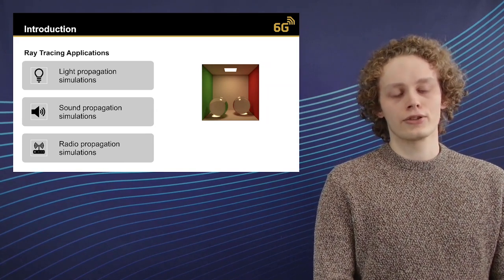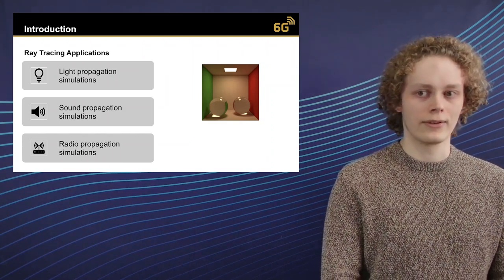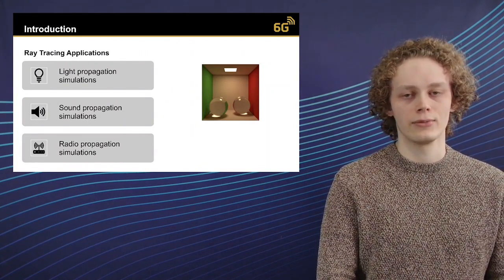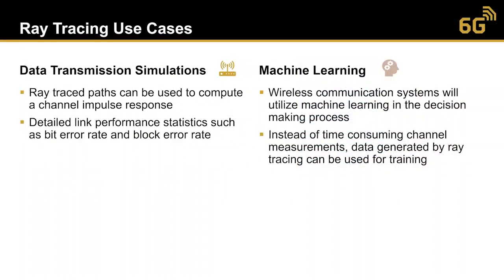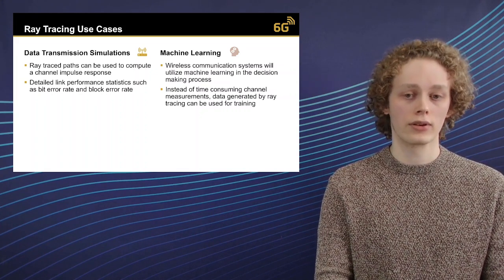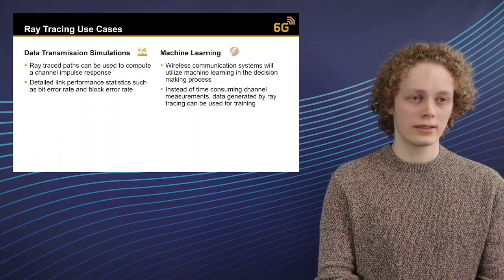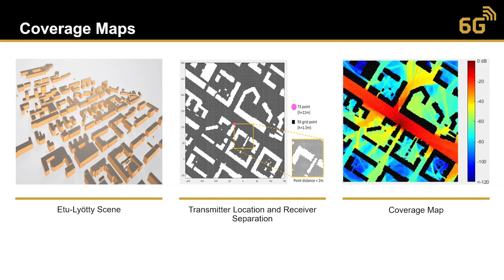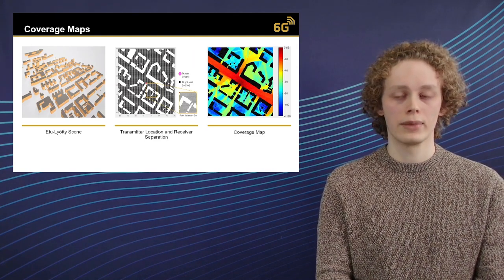Ray Tracing for 6G Communication and Sensing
Join Niklas Vaara to discover ray tracing for 6G communication and sensing. This presentation goes into the application of computer-vision-based models for radio channel characterisation, offering insights into the use of ray tracing across light propagation, sound simulations, and, notably, radio propagation for future wireless networks. Discover how advancements in GPU-accelerated computing and the development of digital twins can revolutionize the accuracy and efficiency of 6G simulations. Learn about the challenges and opportunities in simulating realistic environments for enhanced communication and sensing capabilities in the era of millimetre and sub-terahertz frequencies.

Chapters:
[00:00:15] Introduction to Ray Tracing for 6G Communications and Sensing
[00:02:00] Utilising GPU-Accelerated Computing for Ray Tracing
[00:03:00] Modelling Reflection, Scattering, and Diffraction in Ray Tracing
[00:05:45] Ray Tracing Use Cases for Enhanced Data Transmission and Machine Learning
[00:06:45] Simulating Vehicle-to-Vehicle Communication and Autonomous Vehicle Sensors
[00:07:45] The Role of Reconfigurable Intelligent Surfaces in 6G Networks
[00:09:15] The Impact of Digital Twins on Ray Tracing Accuracy
[00:12:30] Exploring Differentiable Ray Tracing for Optimising Simulations
[00:15:00] Conclusion: The Future of Ray Tracing in 6G Research and Development